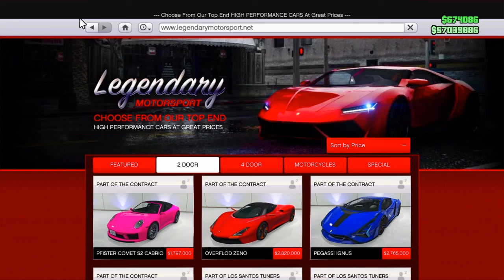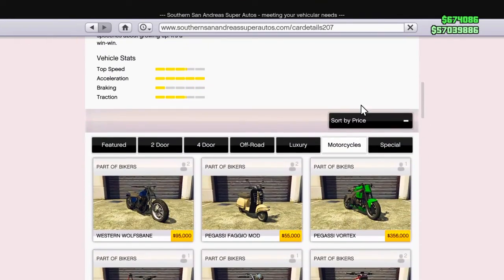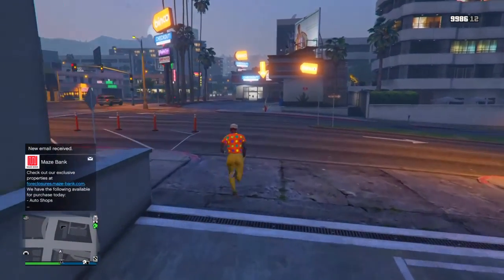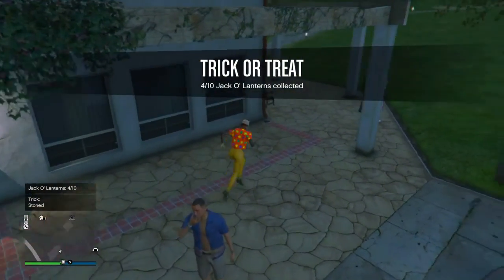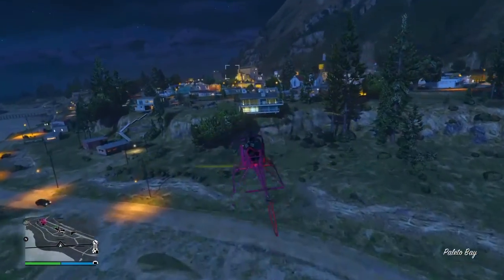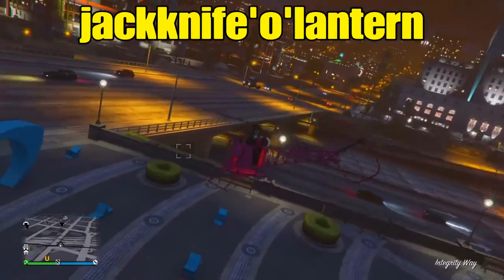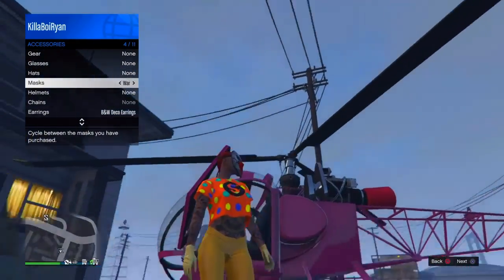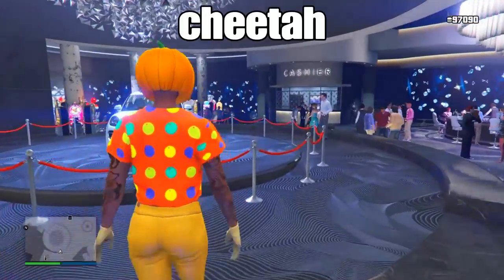Showing all 10/200 PUMPKIN LOCATIONS For NEW pumpkin mask and Weekly update!!!!!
Guys have any of yall got the mask yet? lemme know aswell if you spotted a UFO, this week seems kinda good.
go check out @JackknifeFinnegan

For pumpkins skip to these Timestamps:

8:22-8:28 jackknife'o'lantern #1

9:00-9:12 jackknife'o'lantern #2

10:24-10:30 jackknife'o'lantern #3

12:18-12:27 jackknife'o'lantern #4

13:08-13:17 jackknife'o'lantern #5

13:38-13:48 jackknife'o'lantern #6

14:49-15:02 jackknife'o'lantern  #7

17:16-17:28 jackknife'o'lantern #8

19:20-19:37 jackknife'o'lantern #9

21:50-22:10 jackknife'o'lantern #10